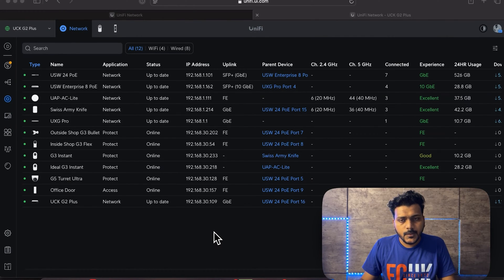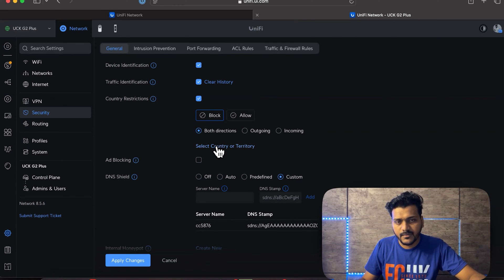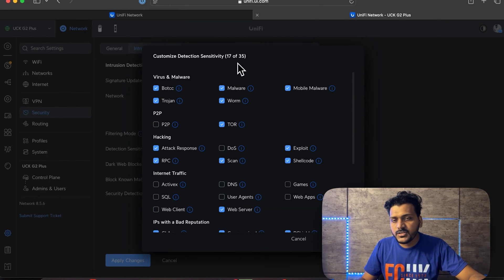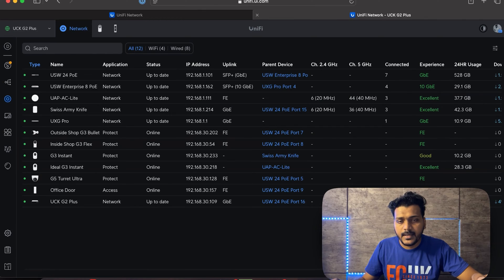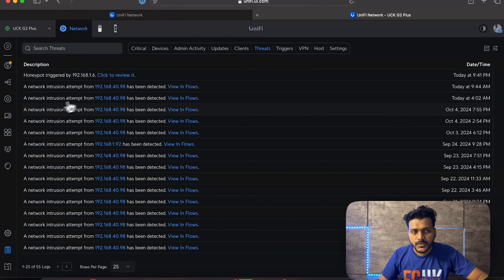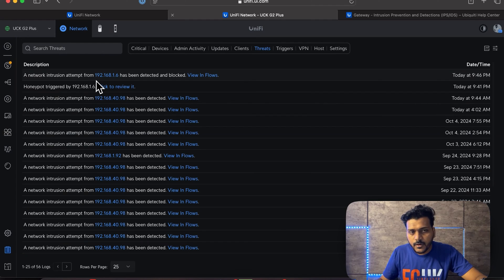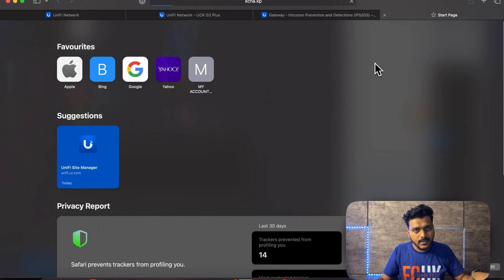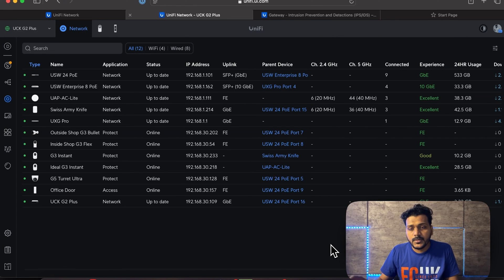UniFi IPS IDS and Honey Pot | Full Explanation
UniFi IPS IDS and Honey Pot
In this video I have tested UniFi IPS and IDS as well as Honeypot and tested all security features which works on UniFi gateways.